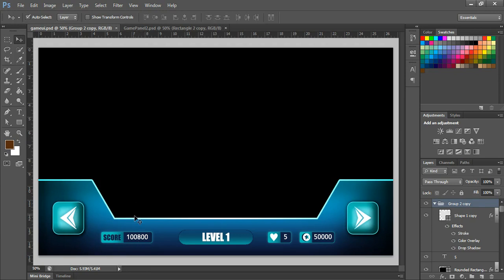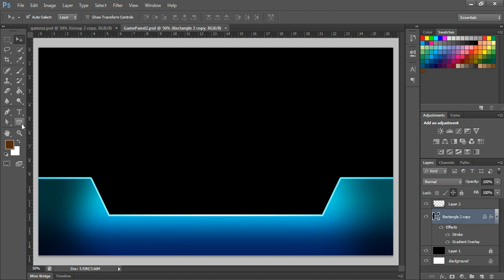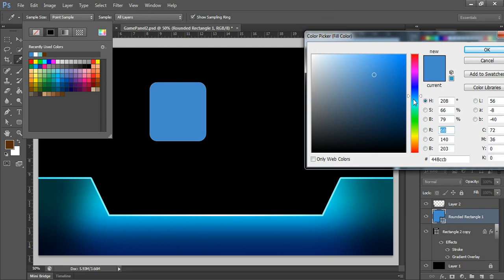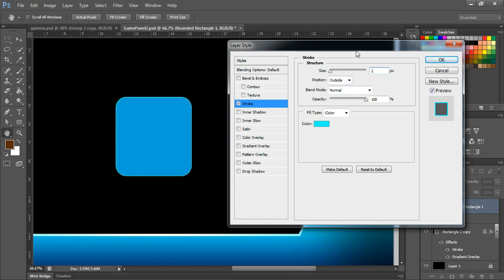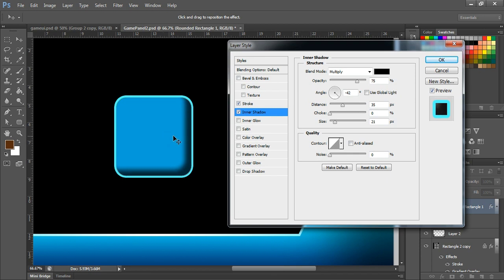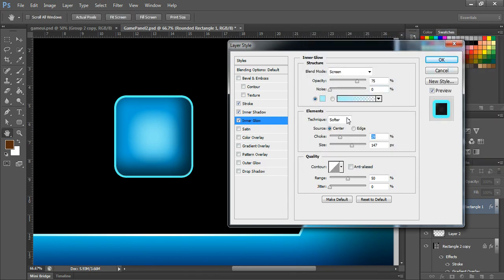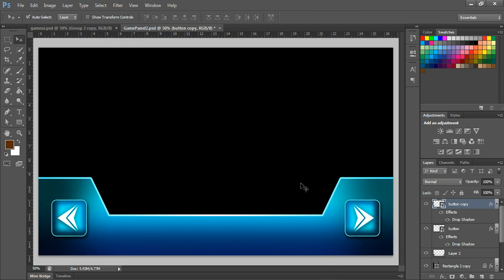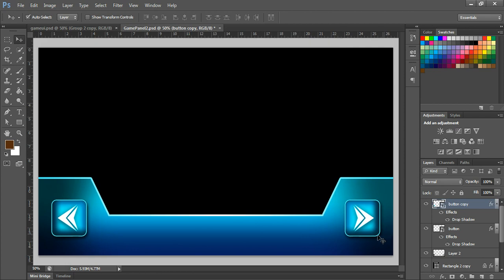Game UI Design in Photoshop Tutorial with narration - Game Button designing - Part 2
Game UI Design in Photoshop Tutorial with narration:
In this part 2 tutorial, we will see how to design stylish game button for player movement.

If you would like to donate, you can buy this 3 part course in Udemy It has same content just as in my youtube channel. No difference. But your donation by purchasing the course in Udemy, will encourage me in creating future contents.